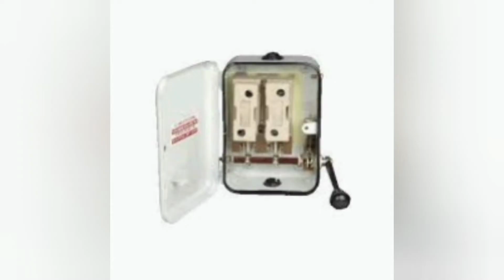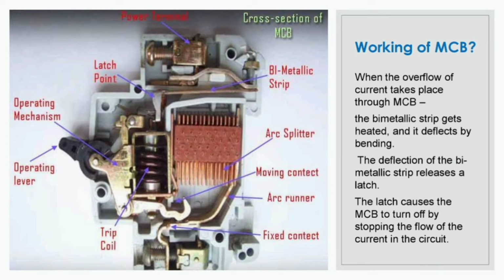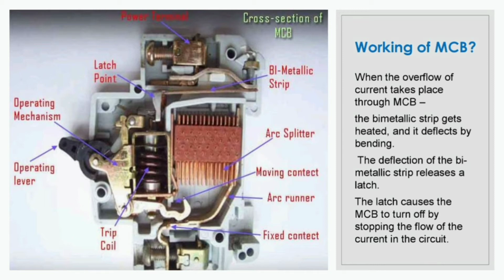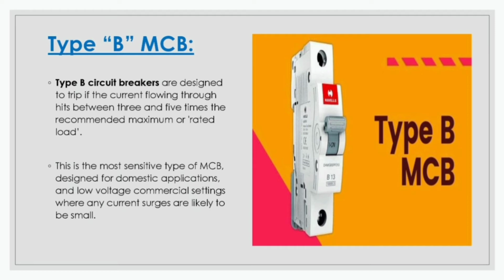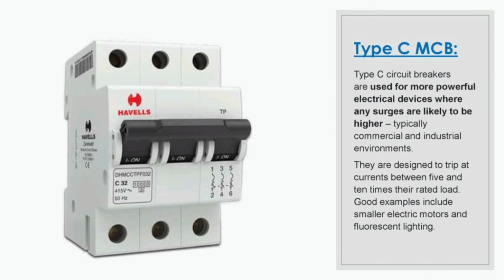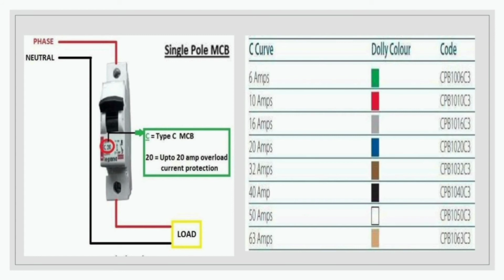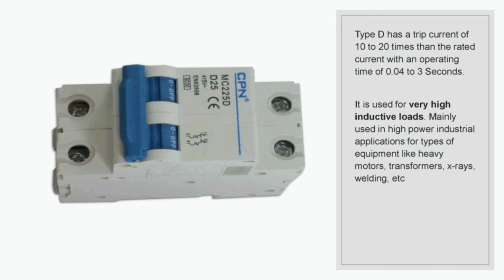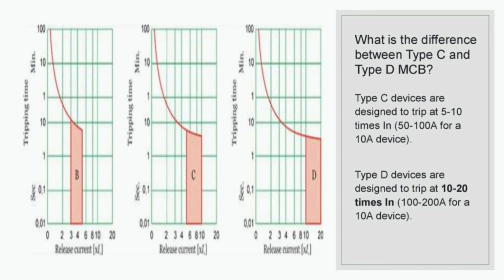Miniature Circuit Breakers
What is MCB?
Working of MCB?
Types of MCB's?
Purpose of MCB'S
uses of MCB's etc.